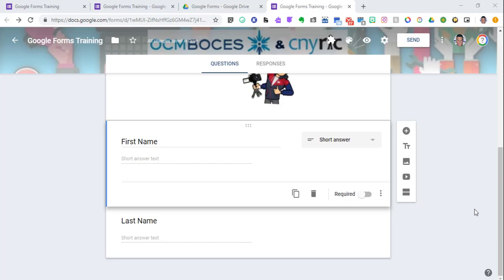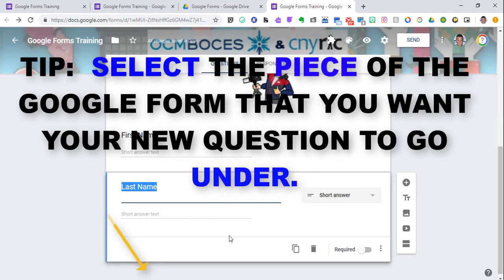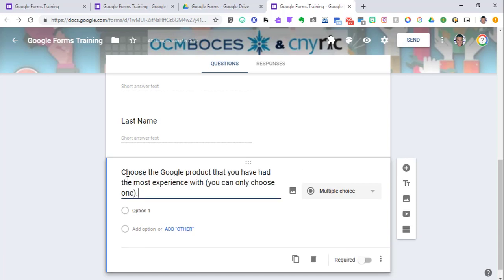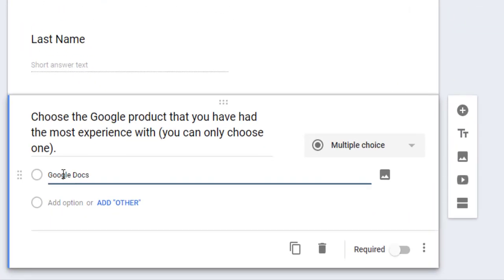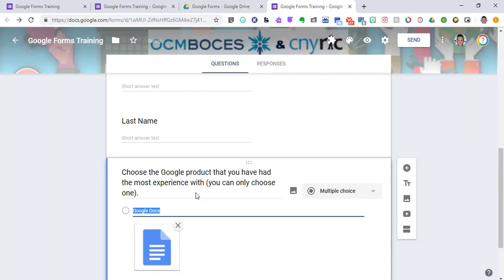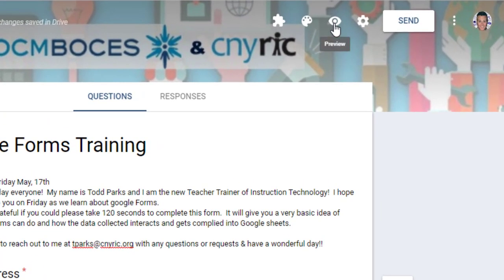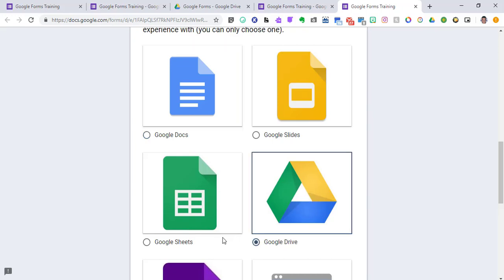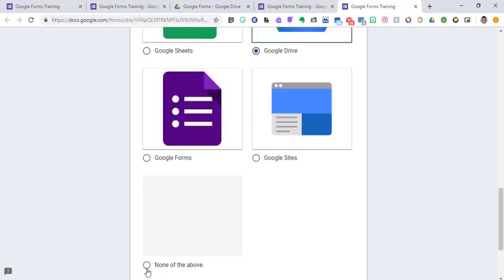How to Create a Multiple Choice Questions with Pictures in Google Forms (2019)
In 99 seconds you will be able to create a multiple choice question in Google Forms and assign a picture to represent the choice.  This is a great feature to incorporate into your forms for visual learners.  Then learn at your own pace by watching each quick explanatory video from the Parks & Education Google Forms Playlist that pertains to what you want to learn.  These videos are meant to be short and get you to the piece of Google Forms that you actually want to learn about.

Please take the time to comment (I will always respond), and if you enjoy the video - hit the ‘like’ button, and if you enjoy the channel (as it continues to grow)...maybe you could subscribe, and if you DO SUBSCRIBE, hit the little 'bell' to get notified when my next video comes out.